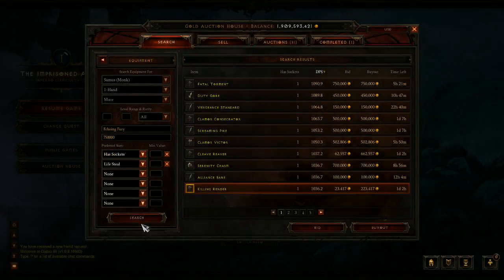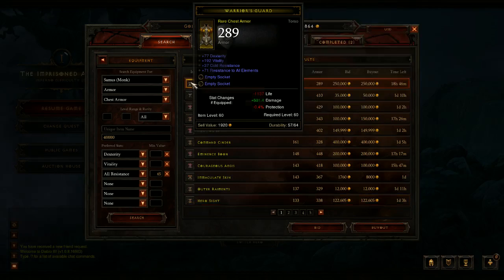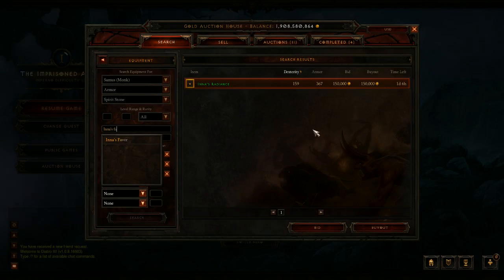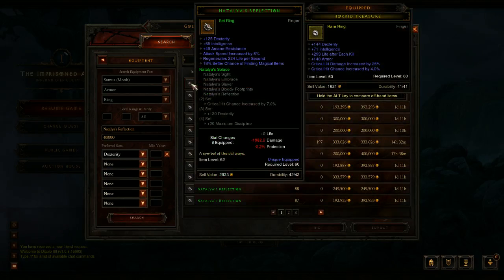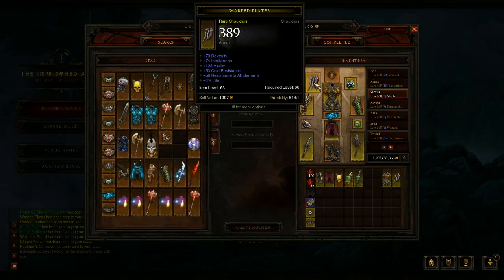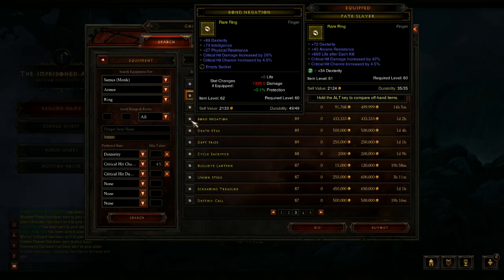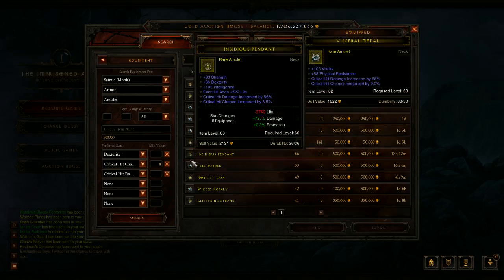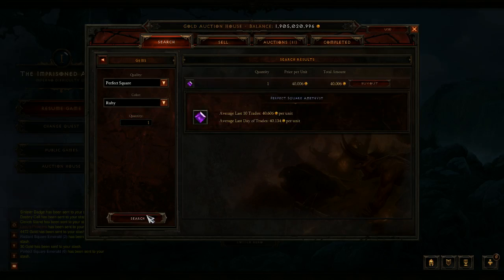5 Million Gold Budget Monk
Ok, not too bad of a set. Died a couple of times standing in Poison, But that's totally my fault. All in all still turned out pretty well